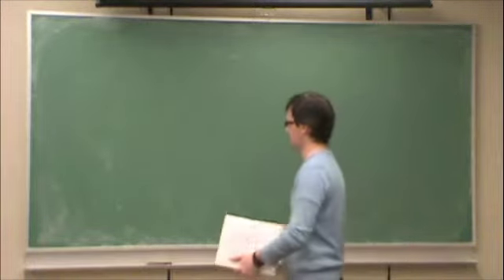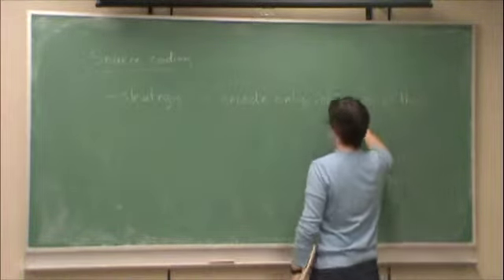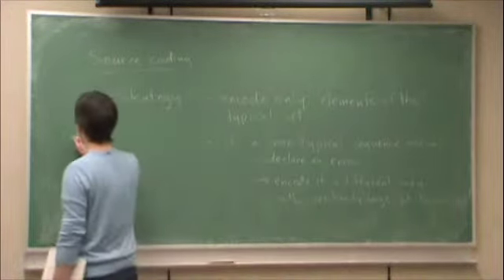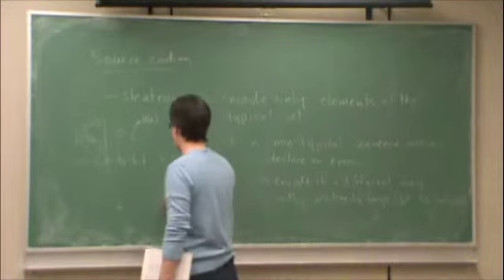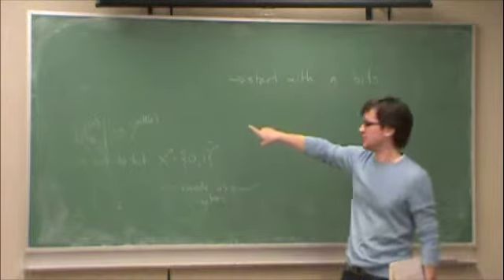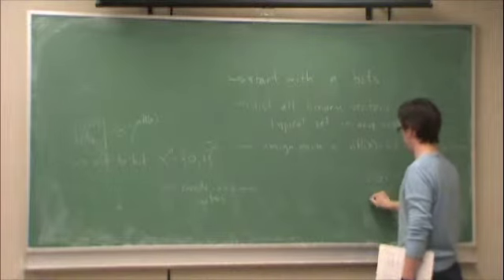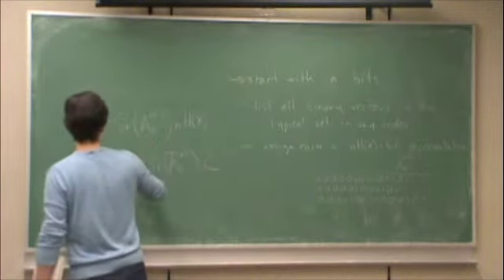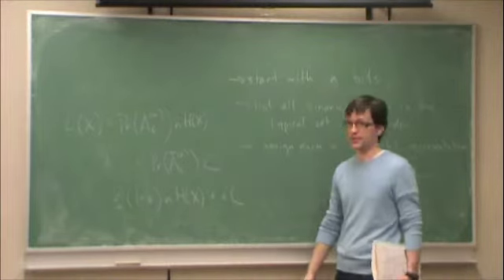Jan14-i-SourceCodingWithTypicalSets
Lecture on Jan. 14, 2010.  Source coding with typical sets.